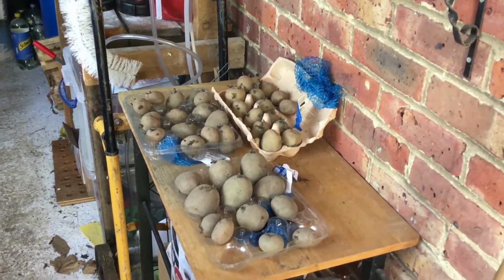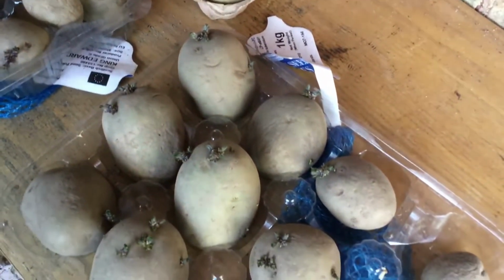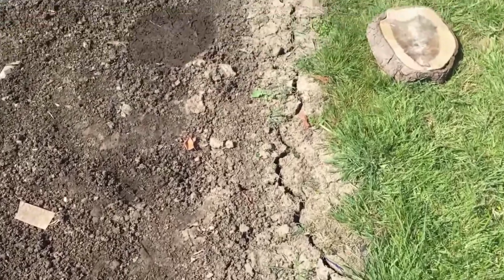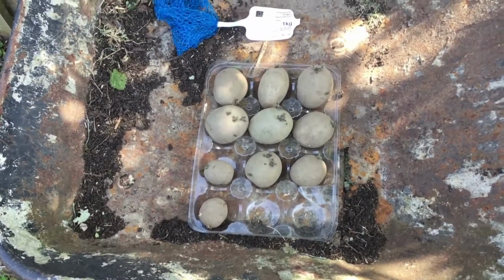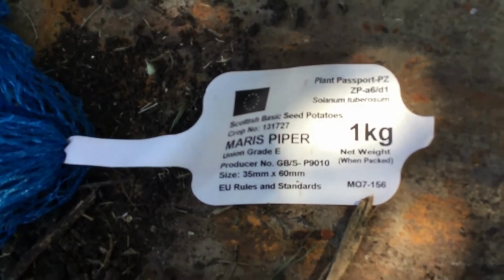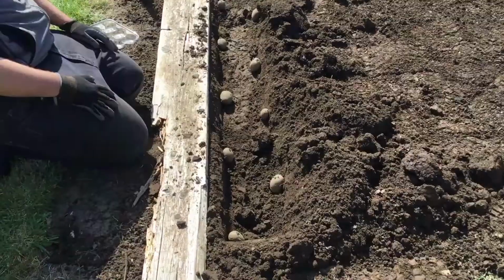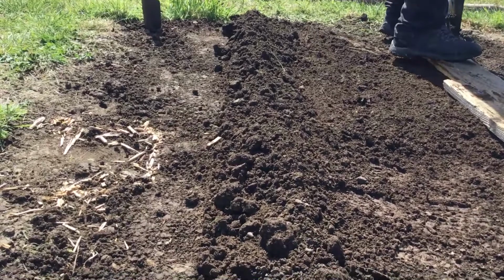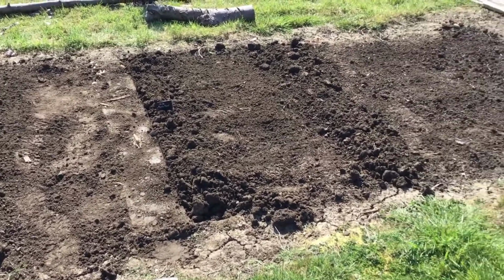Allotment potato planting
Friendly Faces of Kent is a dedicated, welcoming and approachable charity, supporting adults suffering with the effects of loneliness and isolation - we believe that by providing our members with friendship, inclusion, encouragement and an arena to be heard, we will be able to make a vast difference to their lives.

Join our Facebook group for more interactive fun and games, challenges and chat!

Friendly Faces of Kent supports adults through a group centred approach, offering a range of innovative and high quality sessions to promote and encourage our members to reconnect with their wider community. Delivered by professionals, support workers and volunteers, who together have their own experiences of isolation and loneliness.